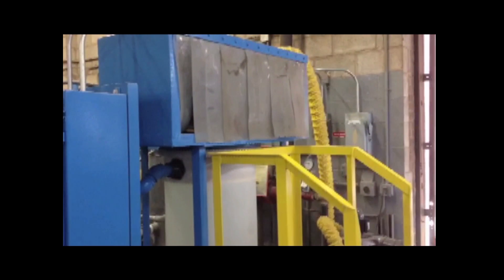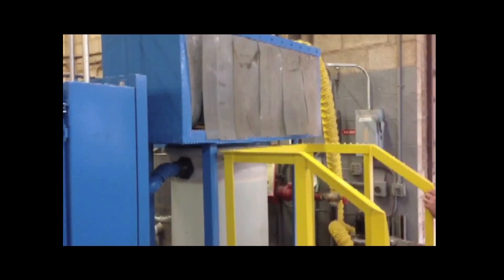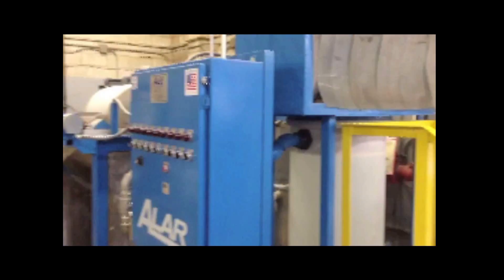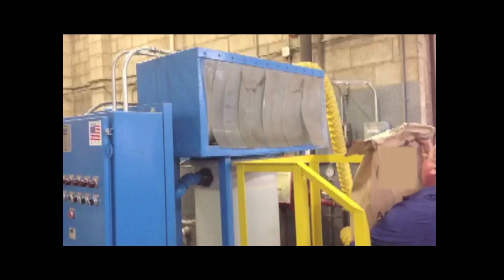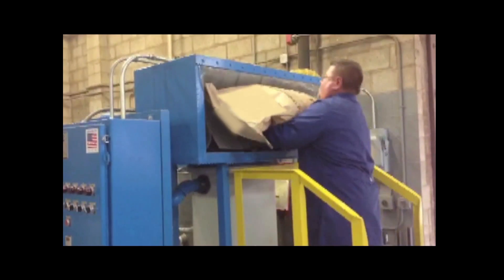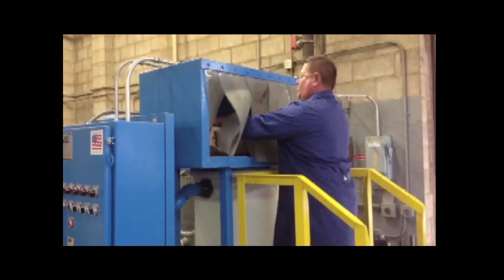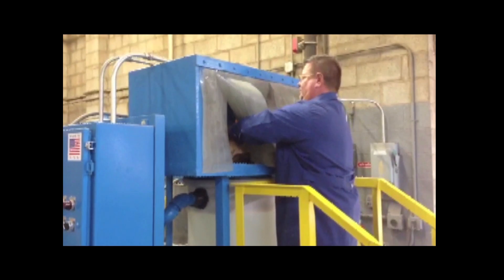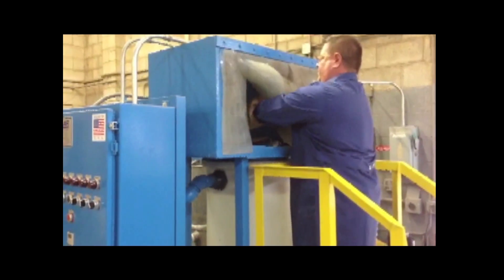ALAR Filter Aid Bag Breaker/Dust Collector | Alar Water Treatment LLC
The basic Alar filter is an impressive piece of machinery, but some projects require custom parts and materials. As a worldwide supplier of wastewater equipment, versatility in design is our specialty.  Alar custom manufactures a complete line of Auxiliary Equipment to fit design specifications.

ALAR BAG BREAKER & DUST COLLECTOR WITH LOADING PLATFORM
Dispensing equipment that assists the operator in unloading 50-pound bags of diatomaceous earth filter aid into the filter aid tank.